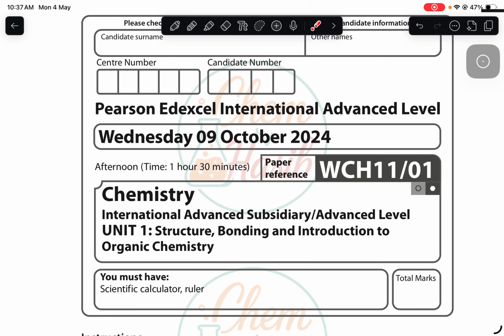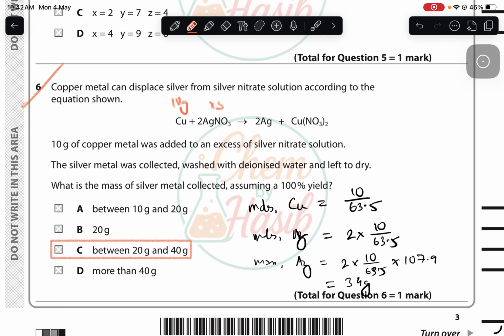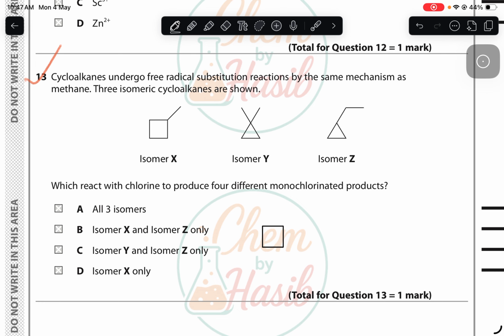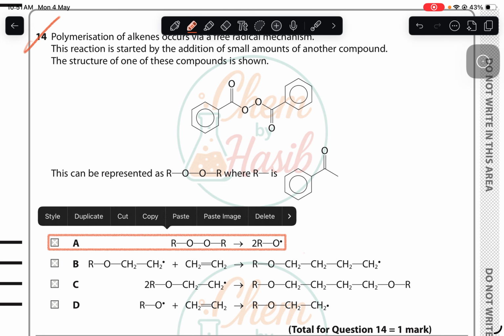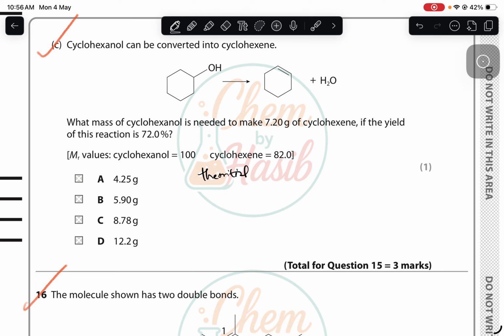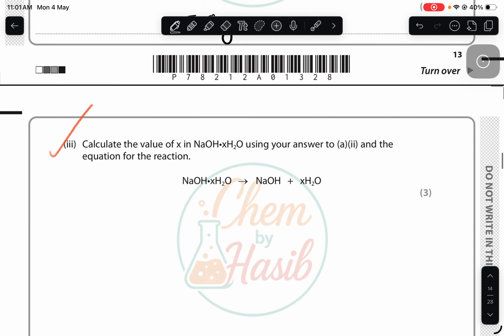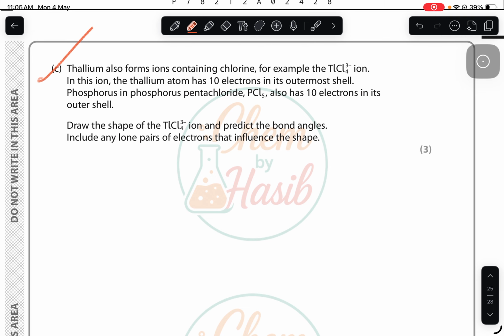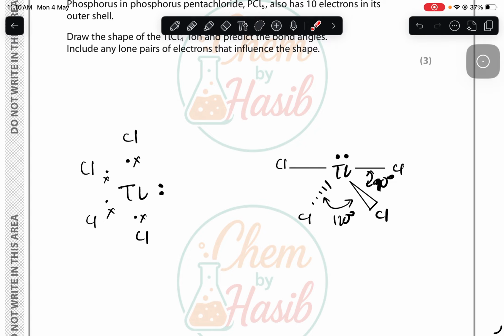IAL Chemistry Unit 1 (Oct 2024)